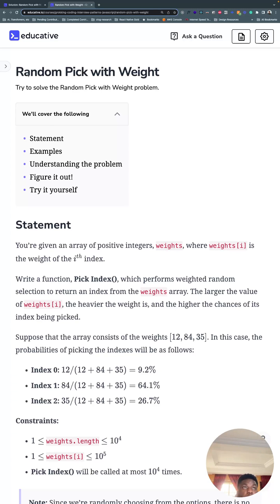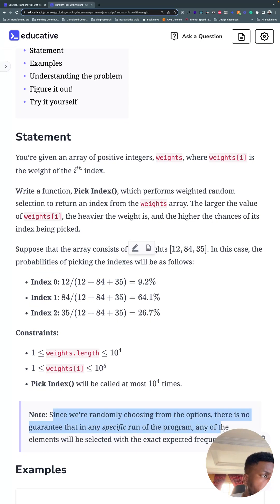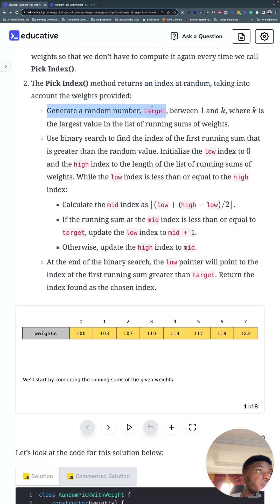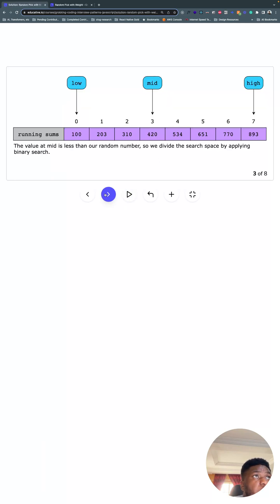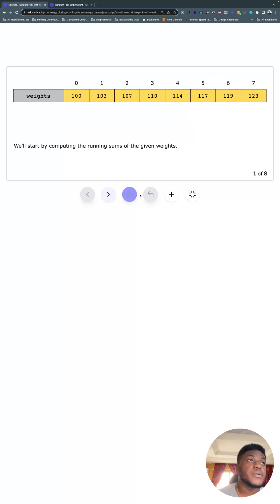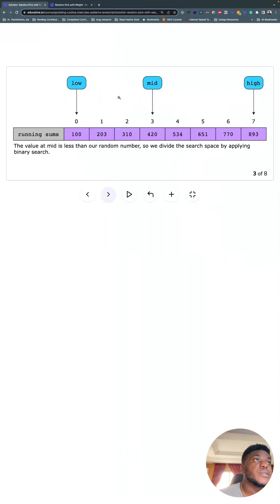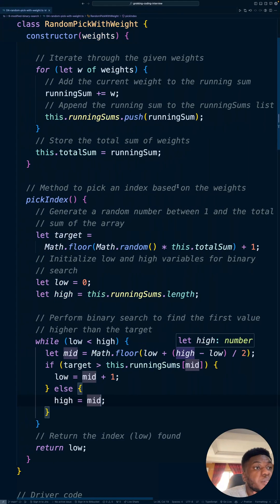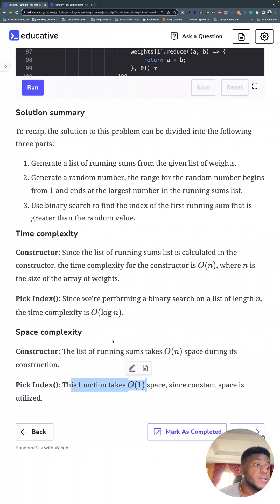Random Pick with Weight | LeetCode Medium | Modified Binary Search Pattern | Day 49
Category: Modified Binary Search
Problem:
- 04 Random Pick with Weight | LeetCode Medium

Companies in the last 6 months that asked this question: Facebook, Google, Netflix, Uber, TikTok